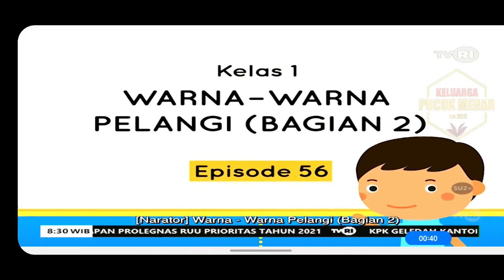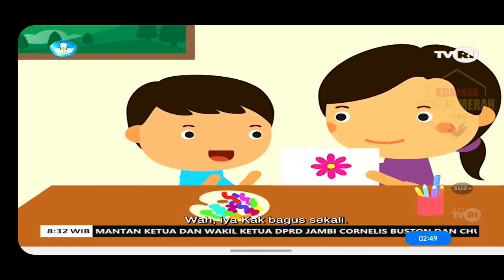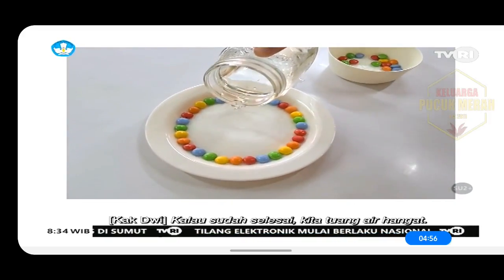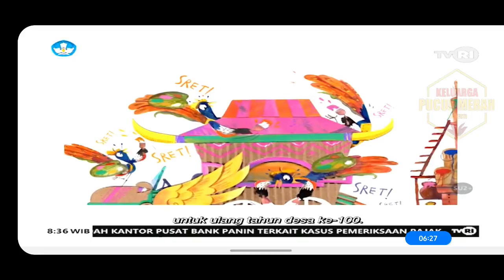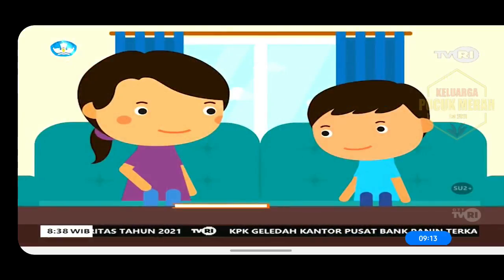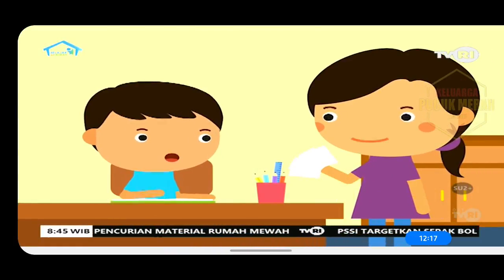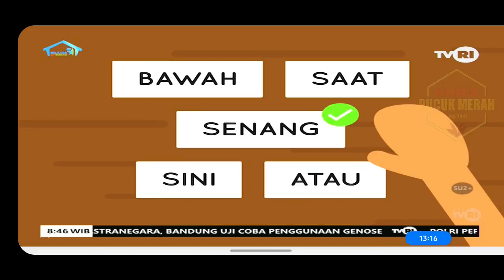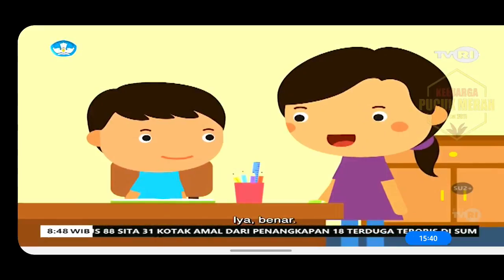WARNA-WARNA PELANGI | RAINBOW COLORS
Materi BDR TVRI  24 Maret 2021 SD Kelas 1